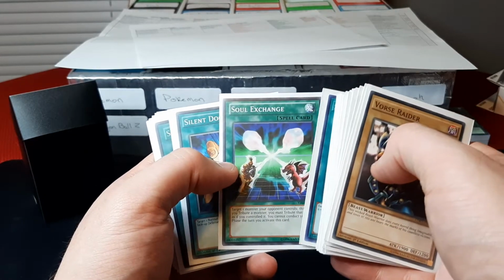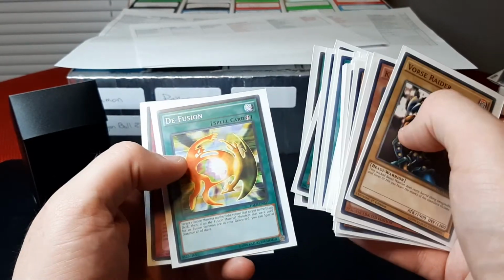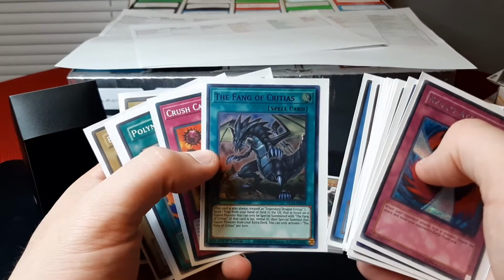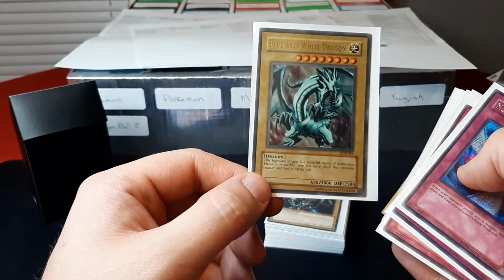Yugioh!! Seto Kiaba Anime Deck Profile!!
This deck list is based off of the anime, seasons 1-5 and the movies. After putting together the list, I build a deck from it that would be comfortable to my playing style.